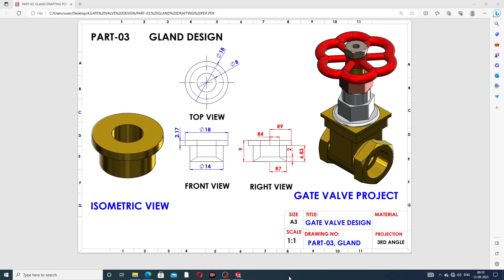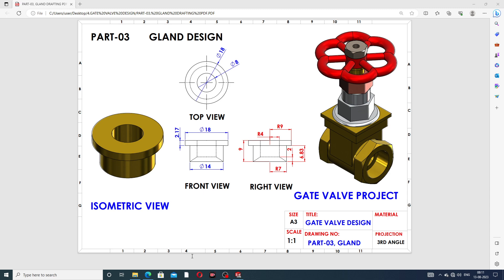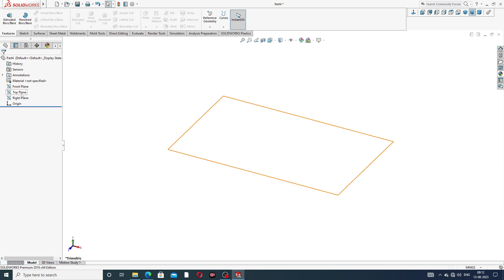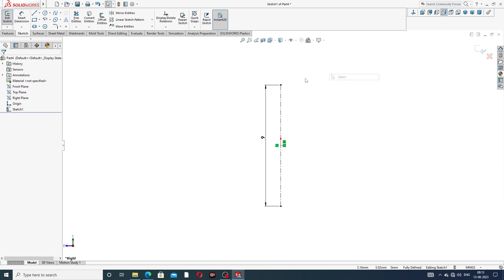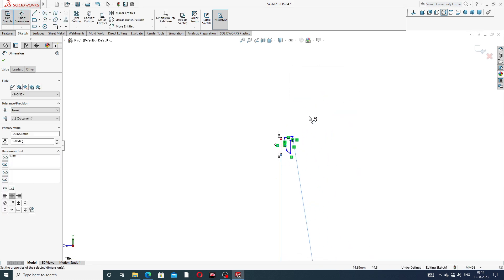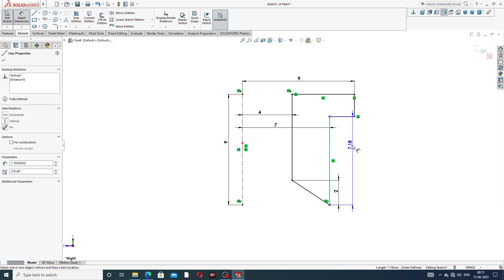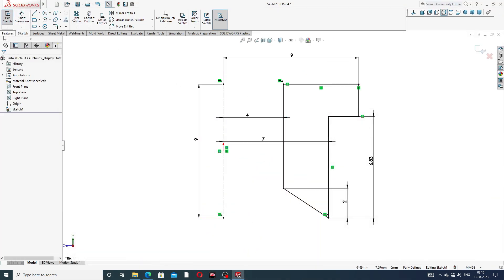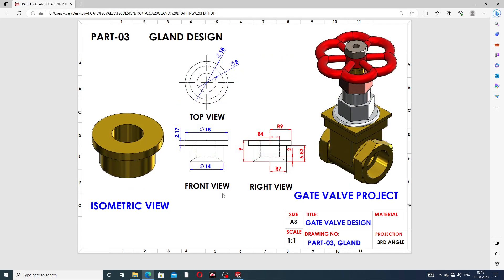SKETCH GATE VALVE DESIGN AND ASSEMBLE IN SOLIDWORKS// PART-03, GLAND DESIGN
Main Topics:
1. AUTOCAD Tutorial for Beginners & Advance.( 2D sketching Drawing, 3D Modeling Design and Isometric Design, Industrial Projects Design All Easily Learn in AutoCAD Software).

2. SOLIDWORKS Tutorial for Beginners & Advance.( 2D Sketching Drawing, 3D Modeling Design, Surface Modeling Design, Sheet Metal Design,  Weldments design, Assembly Process, Drafting Process, Simulation Process, Industrial Projects Design All Easily Learn in SOLIDWORKS Software).

3. CATIA V5 Tutorial for Beginners & Advance.(2D sketching Drawing, 3D Modeling Design, Wireframe and Surface Design, Generative Sheet Metal Design, Assembly Process, Drafting Process, Simulation Process, Industrial Projects Design All Easily Learn in CATIA V5 Software).

4. ANSYS workbench Tutorial for Beginners & Advance.(2D Sketching Drawing, 3D Parts Design & Analysis, Surface Parts Design & Analysis, Sheet Metal Parts Design & Analysis, Industrial Projects Design & Analysis All Easily Learn in ANSYS Workbench Software).

5. GD&T Tutorial for Beginners & Advance.( GD&T AutoCAD Software, GD&T SOLIDWORKS Software, GD&T CATIA V5 Software, Industrial GD&T All GD&T Learn Easily).

6. NEW Update COMPUTER Knowledge.(New update computer parts, New update software knowledge, New update any notifications related to computer knowledge).